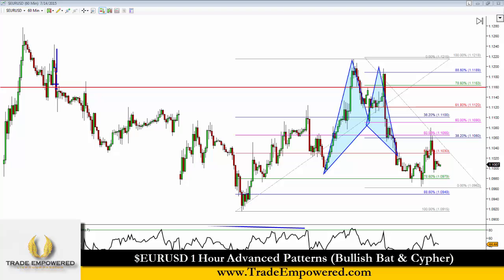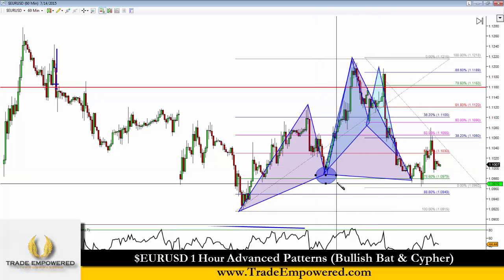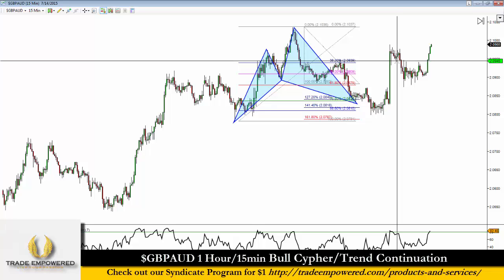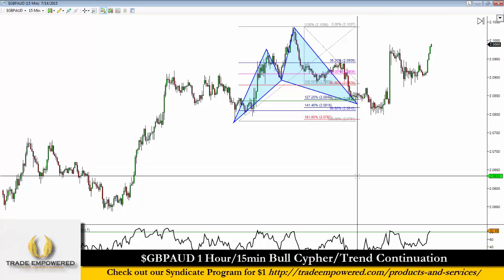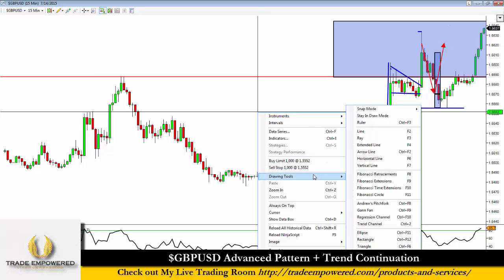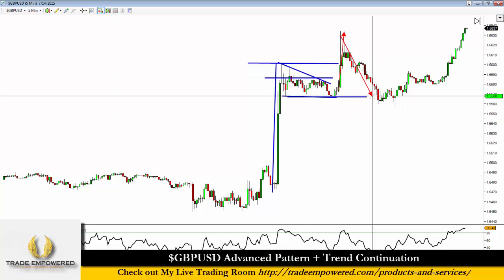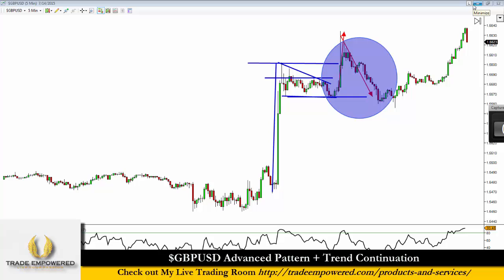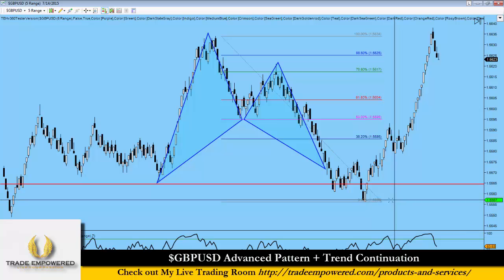How To Trade Forex - Trading Advanced Patterns for Profits